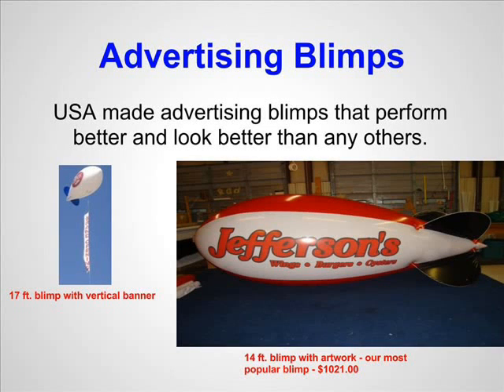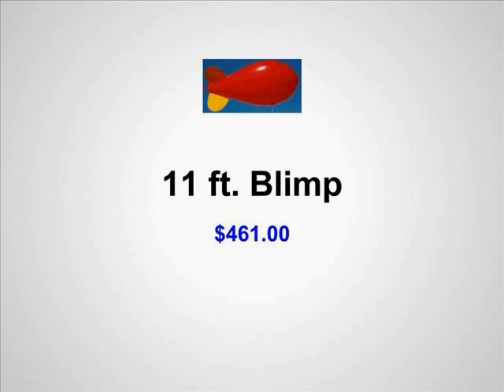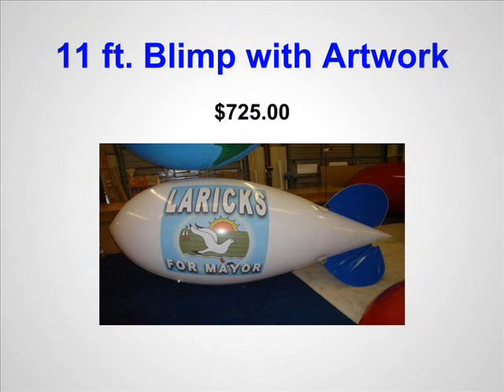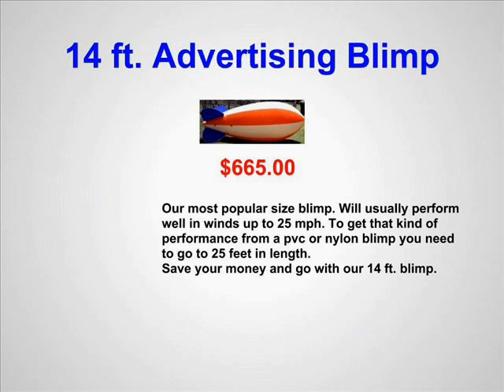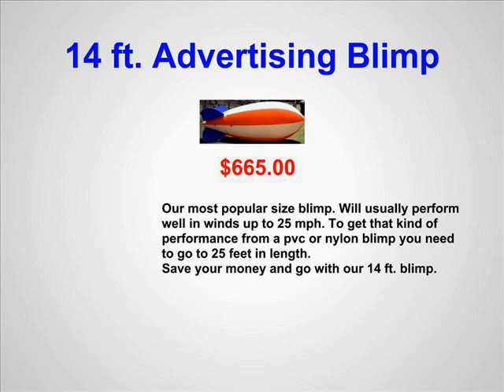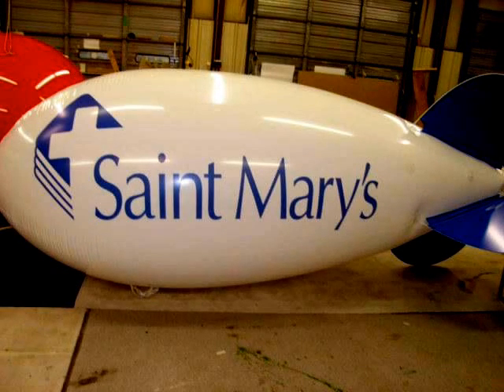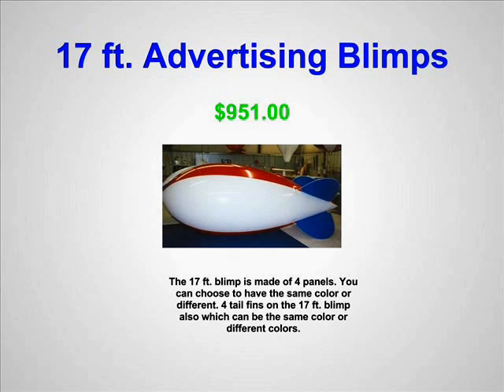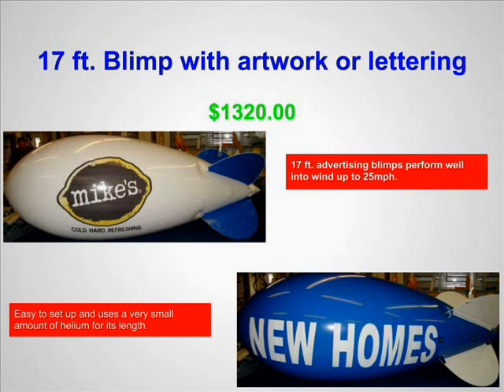Advertising Blimps For Sale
Advertising blimps increase visibility and traffic for businesses and events. Our blimps are made of polyurethane, not PVC or nylon, so they fly much better, use less helium and have much brighter graphics - if you choose to have graphics.
Huge selection of blimp material and we can duplicate most artwork and PMS colors.